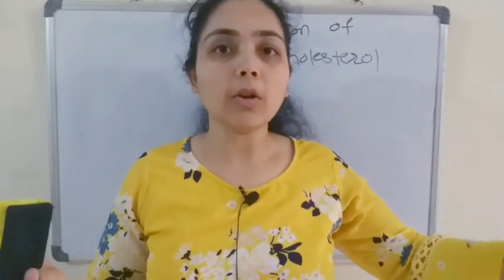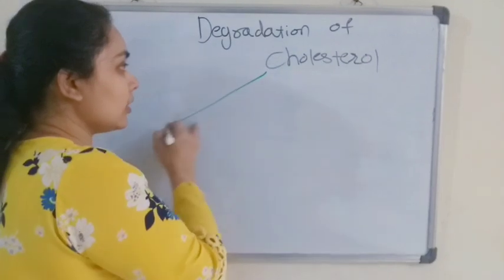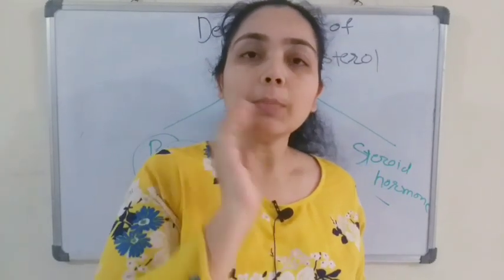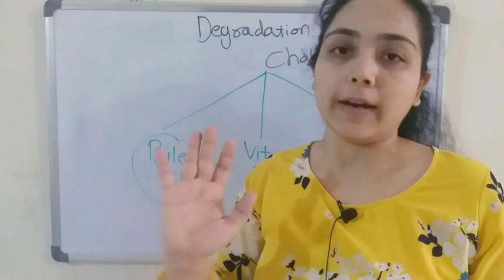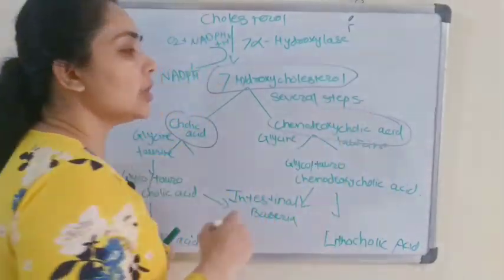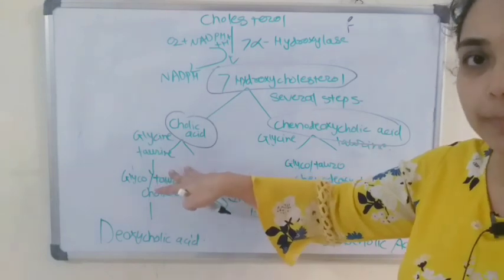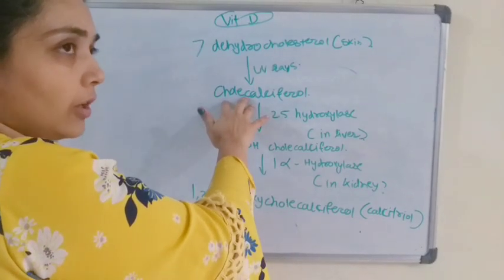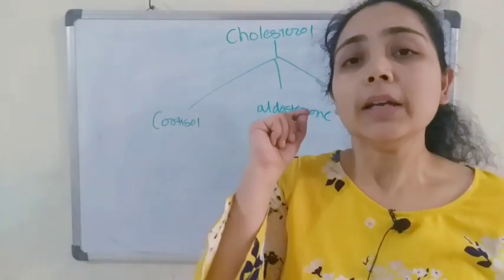Degradation of Cholesterol